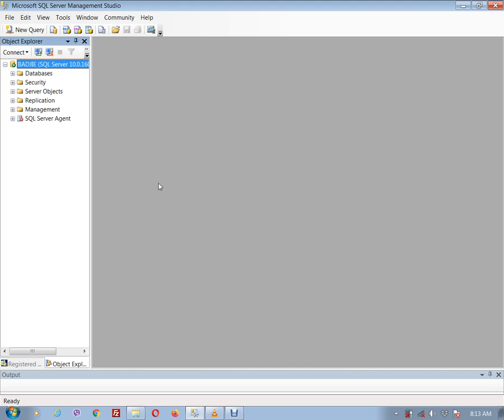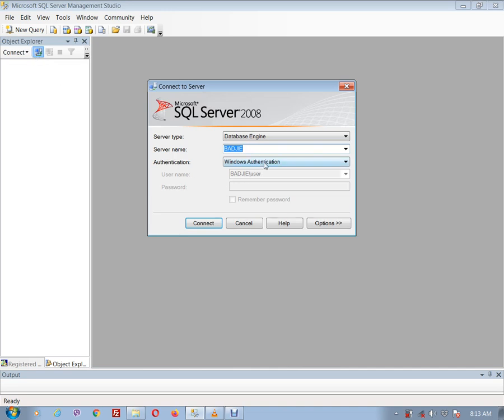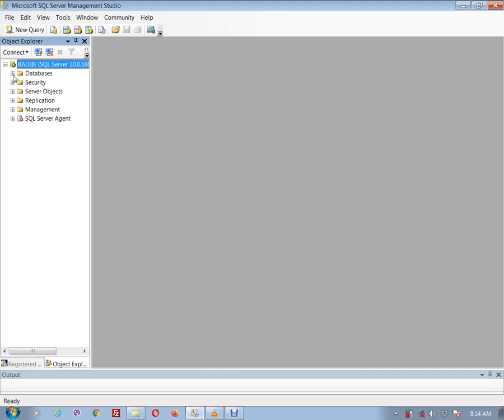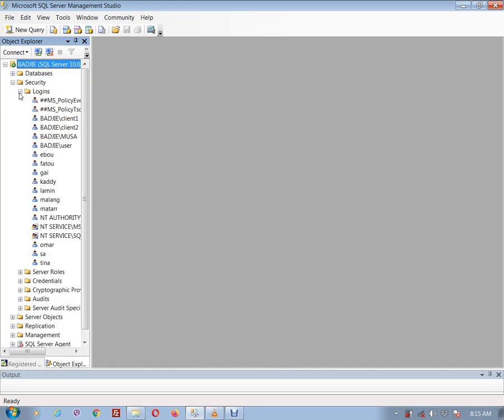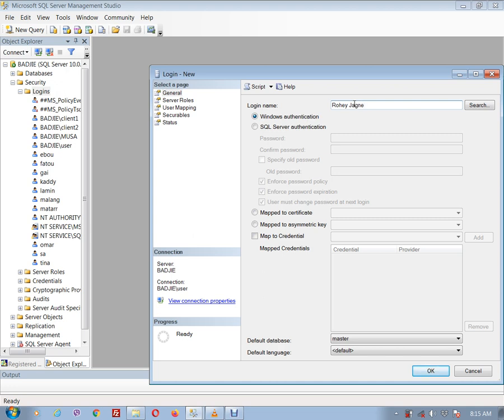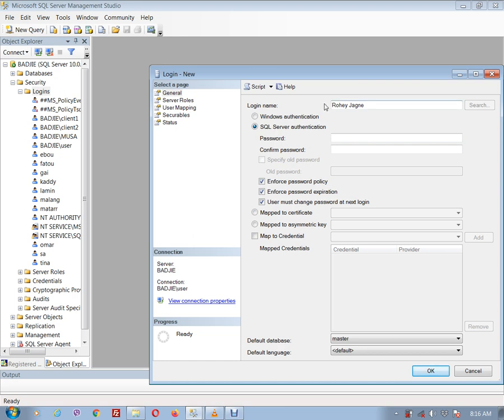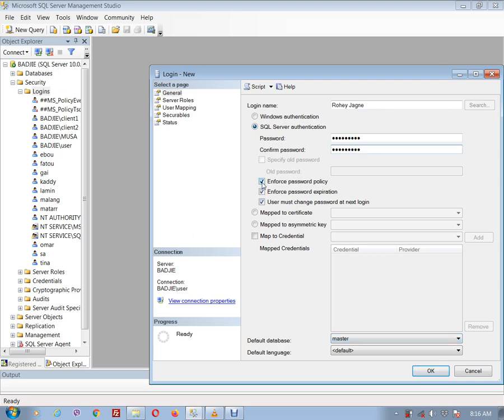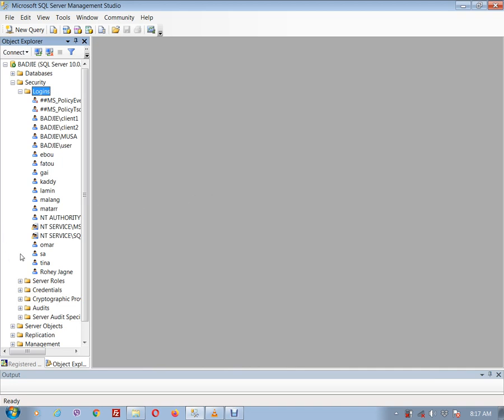sql server users overview